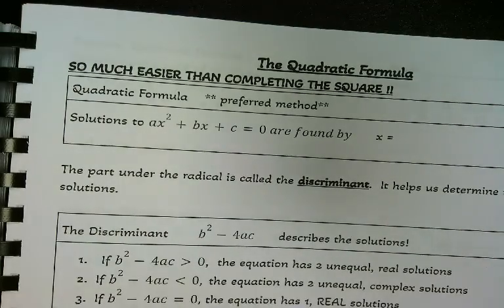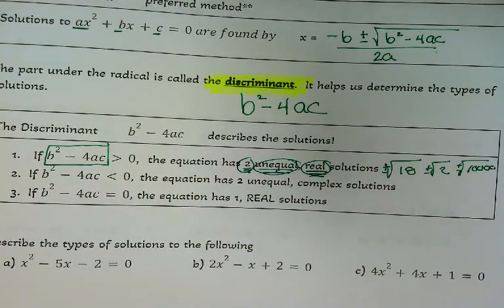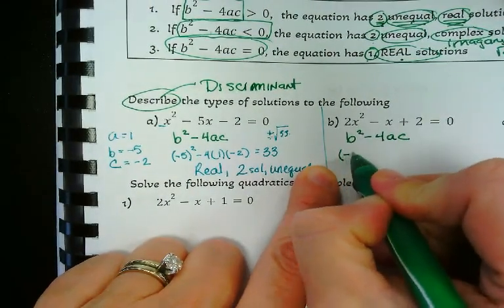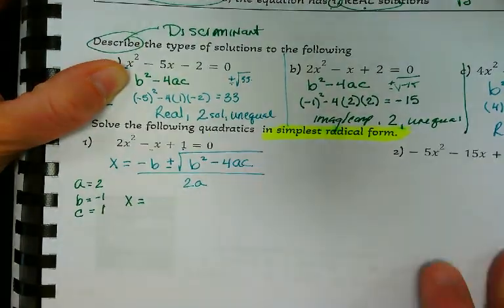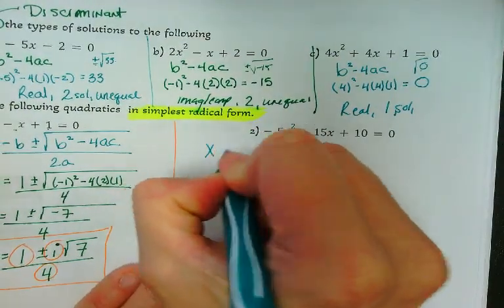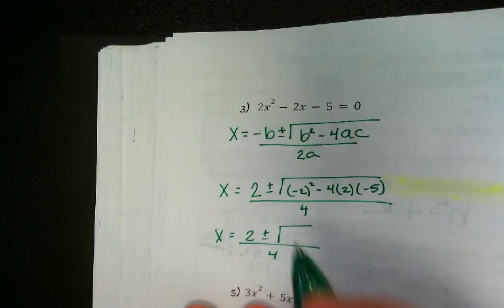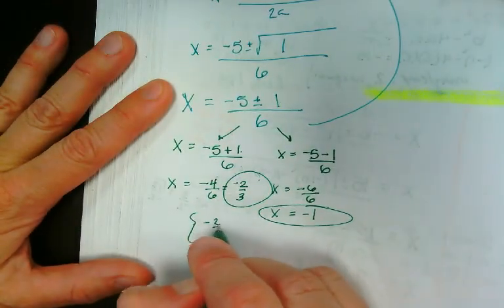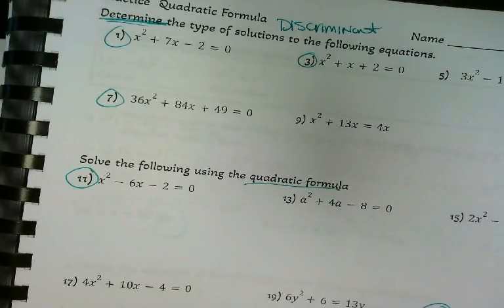Quadratic formula 2025